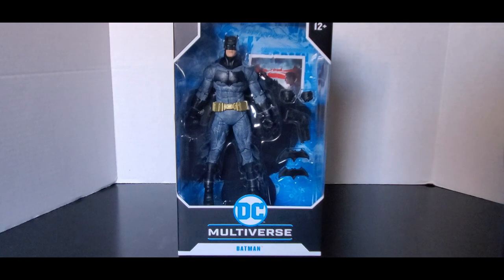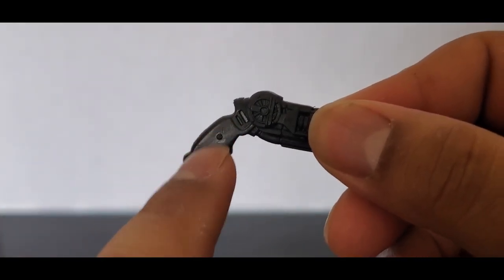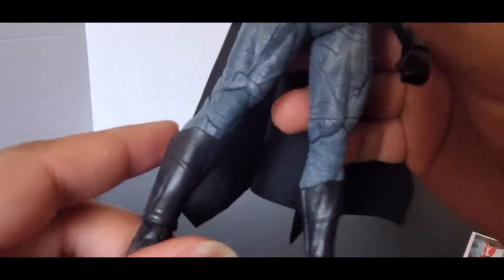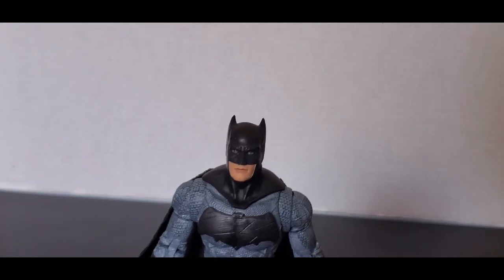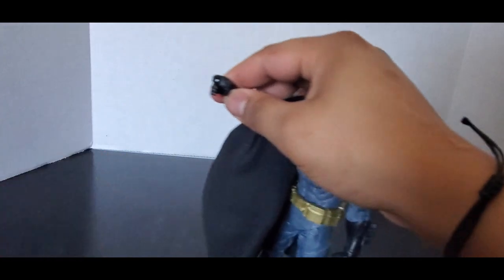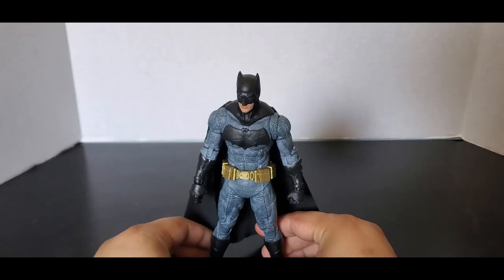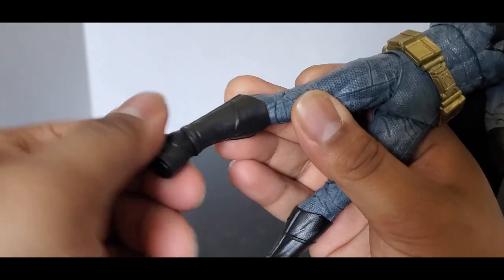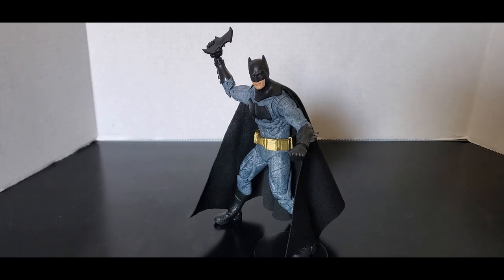Batffleck Has Returned!!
McFarlane Toys DC Multiverse BVS Batman Review